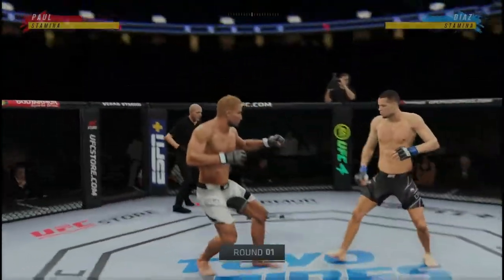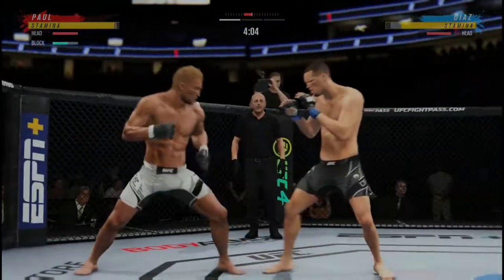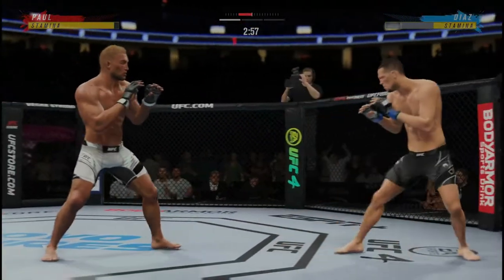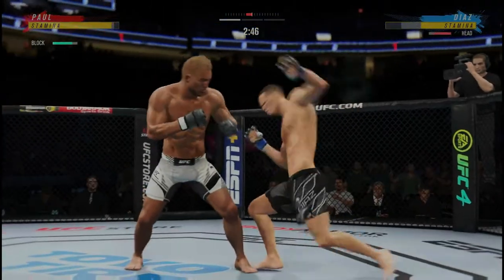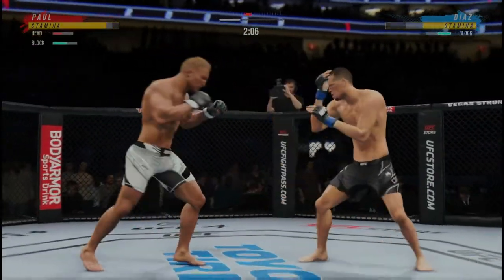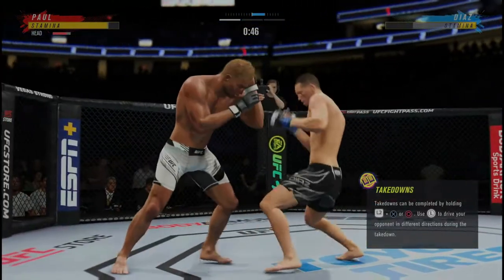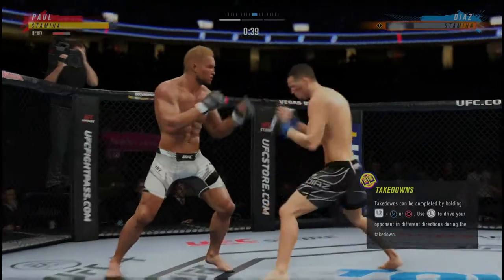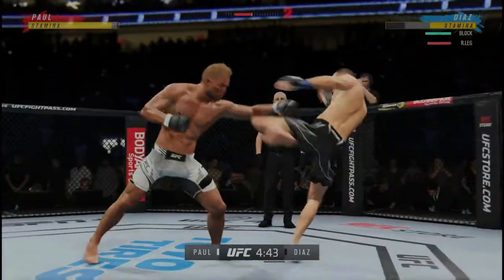JAKE PAUL VS NATE DIAZ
Who is going to win - Lets find out